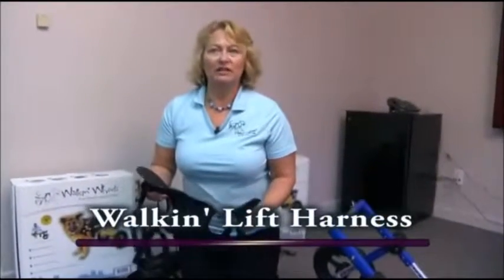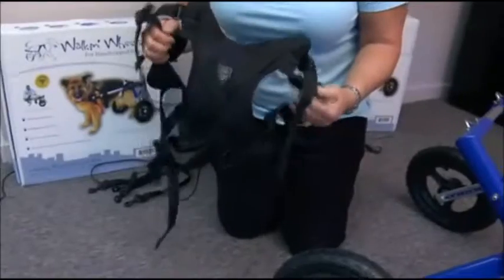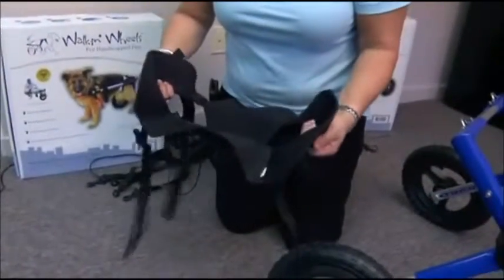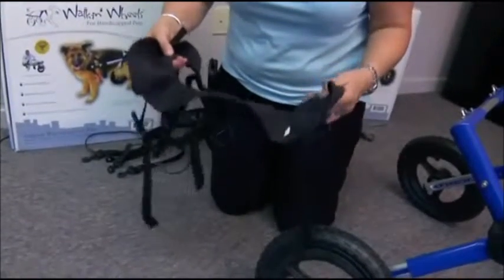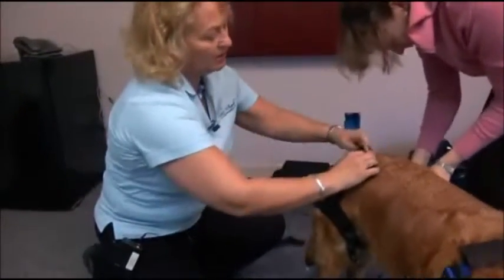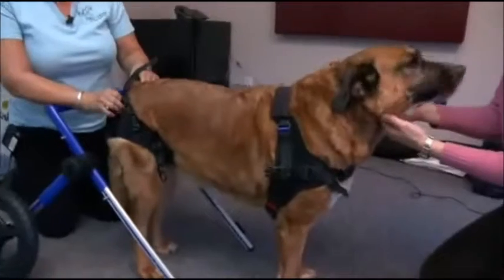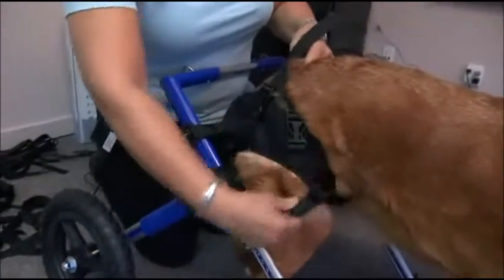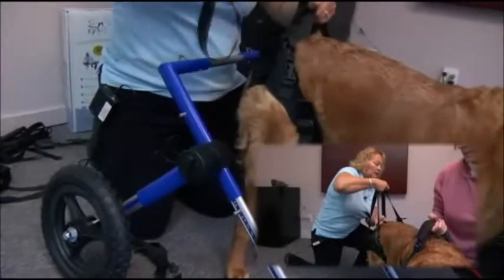Dog Wheelchair Harness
Putting a dog wearing the Walkin' Lift Harness into a Walkin' Wheels dog wheelchair